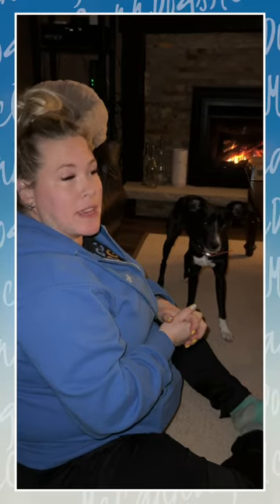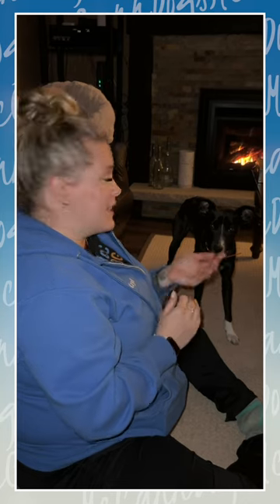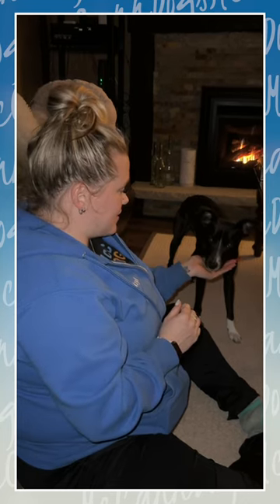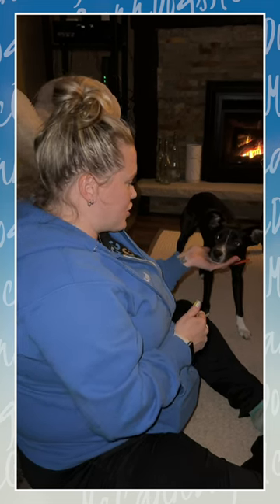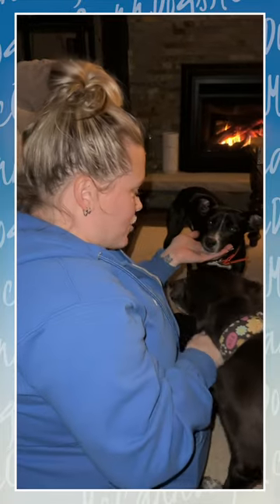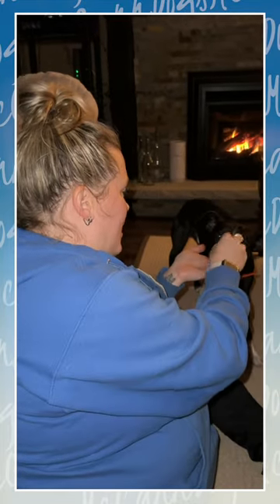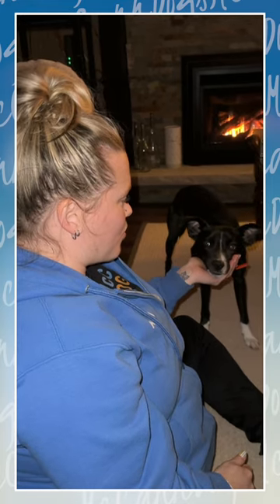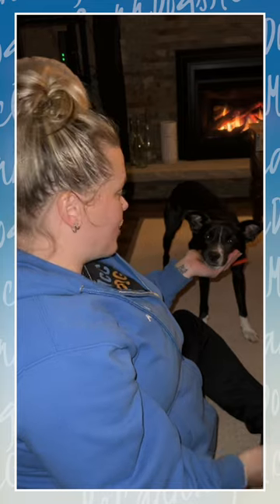RELAX Your Dog With This SIMPLE Trick